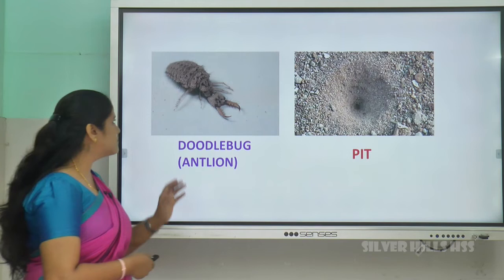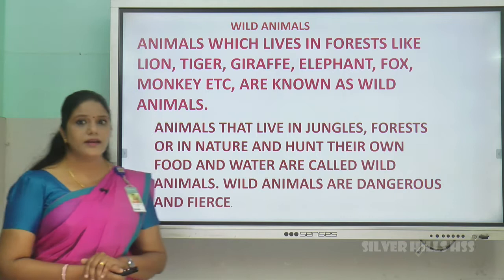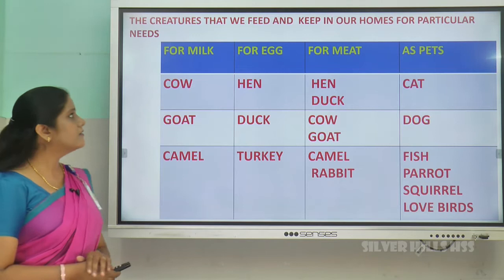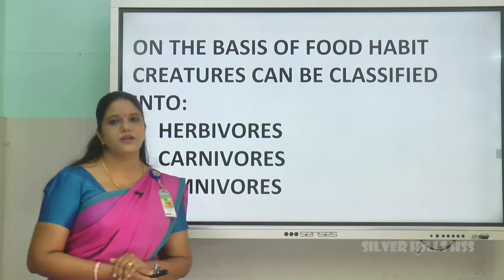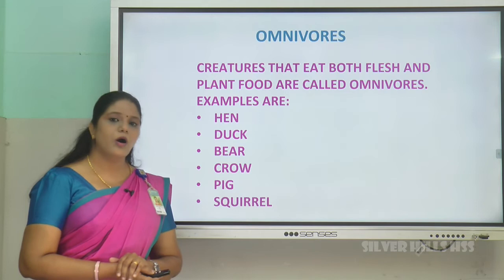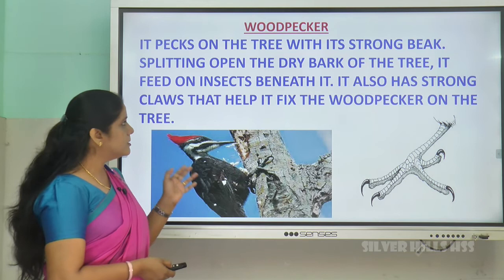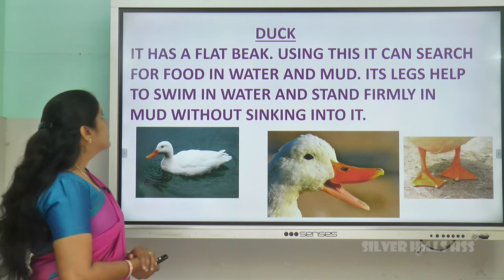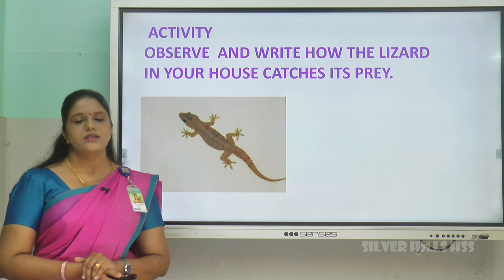SILVER HILLS HSS | Std III | EVS | FROM DOODLEBUG TO TUSKER | Ms Anisha N Rejinold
RECORDED CLASS | DOP – Mr Mathew John | EDITING & MIXING – Mr Anujith K K & Mr Jaison Solomon | HOSTED BY Dr Fr Biju John Vellakada CMI